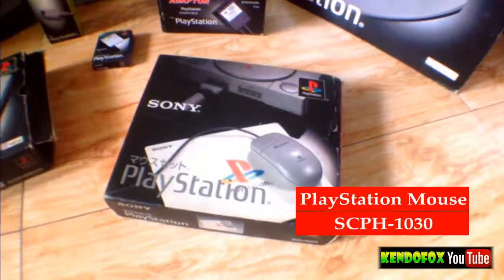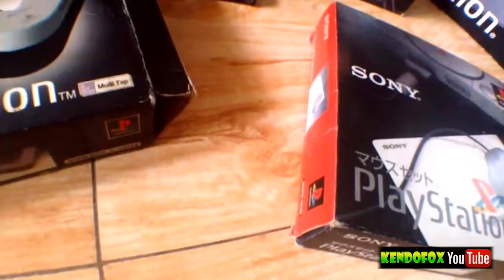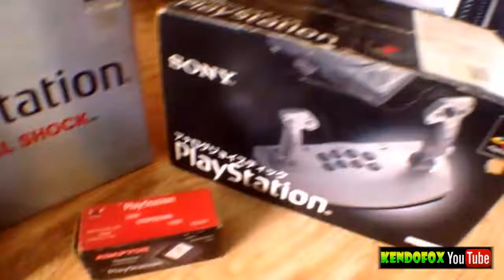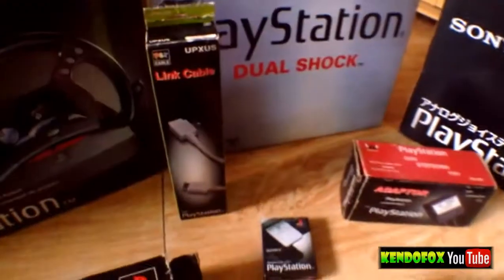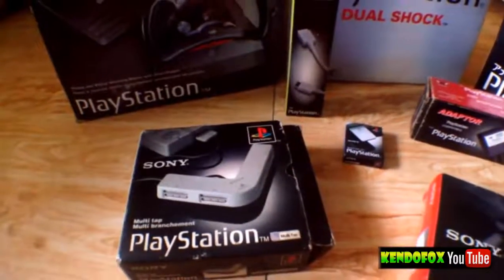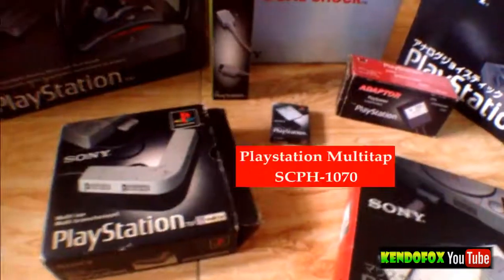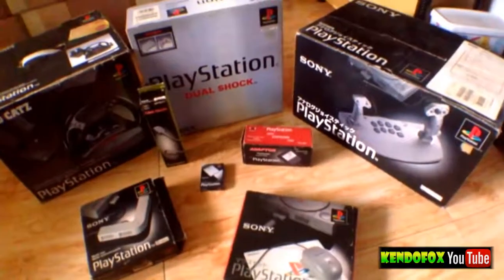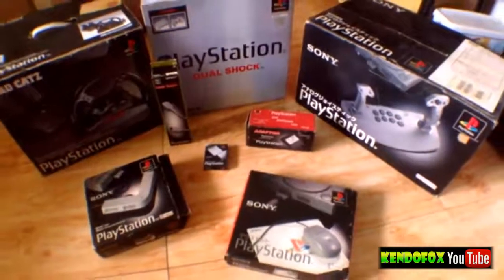Playstation Official Accessories Collection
This is my collection of Playstation Official Accessories/Peripherals

These PS accessories are official licensed by Playstation except the PS Link Cable and PS Adapter